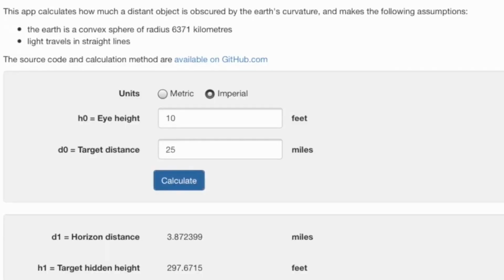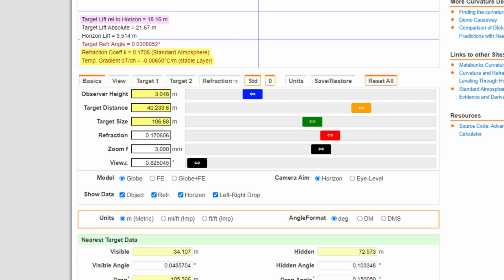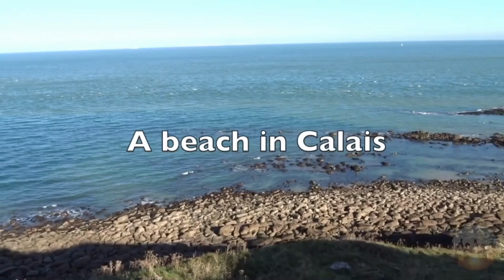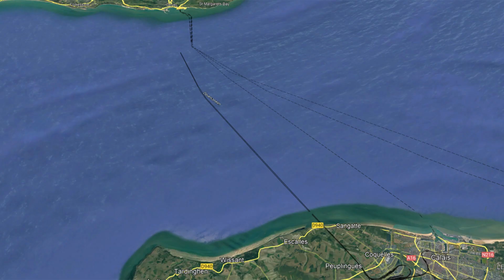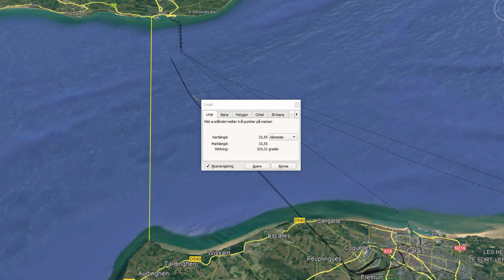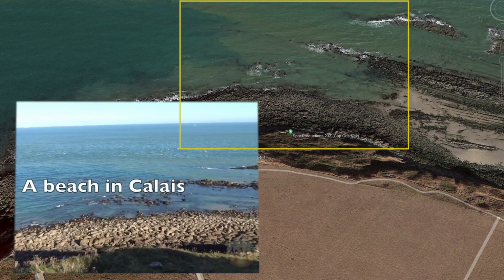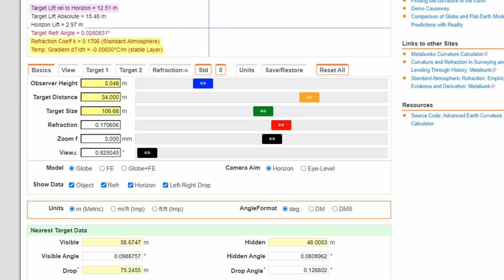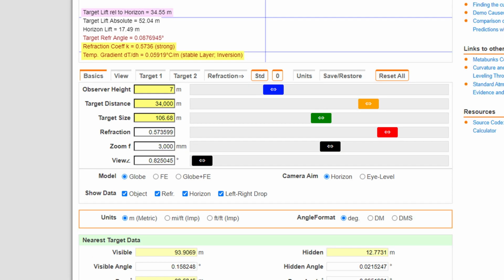Dovers Chalk Cliffs proves that a flat earther lies!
Awaken (@awakenyoutube ) has published a video that he calls "White Cliffs Of Dover from Calais - Proof Earth Not A Globe" but all he manages to prove is that he is a liar. ​
Ukraine!

I use alla income to send drones and powerbanks to Ukraine. So far I have orderd 35 and sent 31drones to Ukraine. And I have sent 7 big powerbank.

You have helped to donate a total of over 13 000 euros to Ukraine.

The compass project:
Arctic Scholarship
Support me
Copyright
Photos, videos, graphics and editing: Arctic Reflections